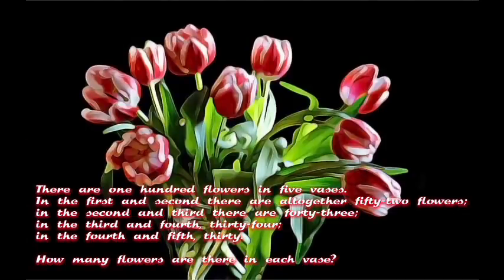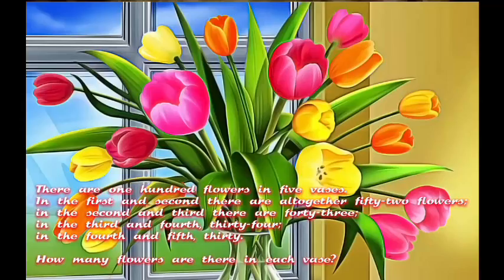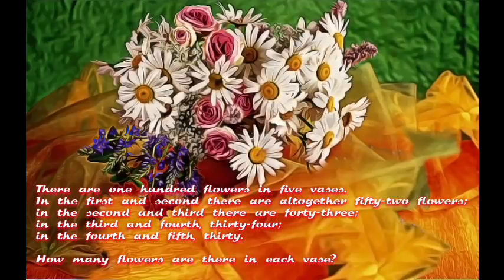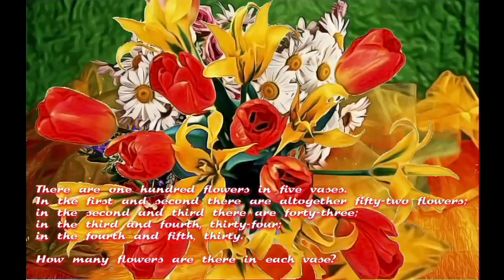Problem 95 THE VASES OF FLOWERS